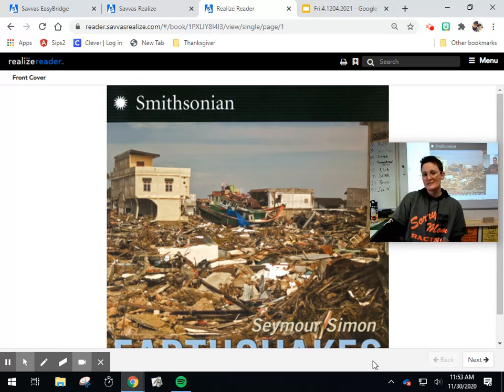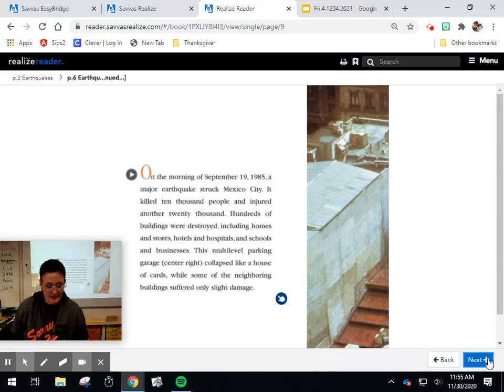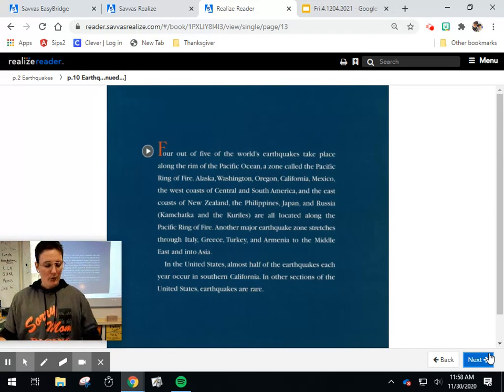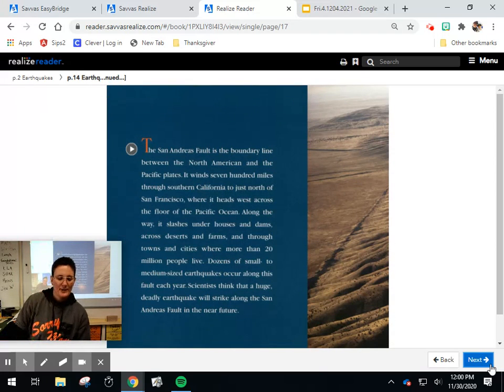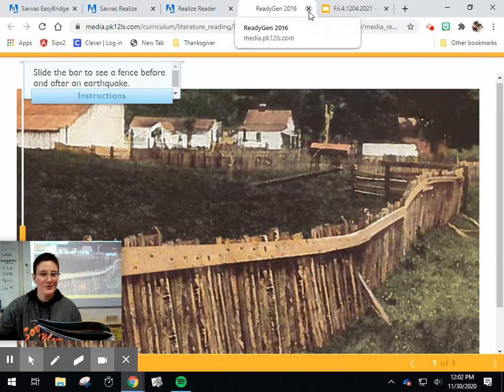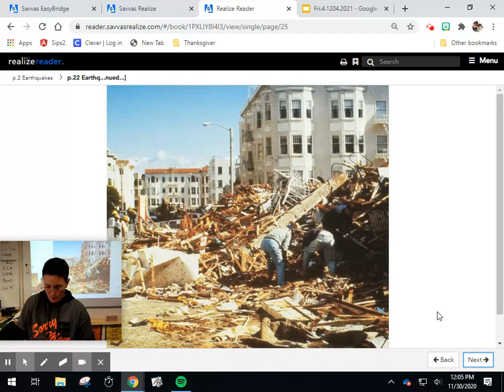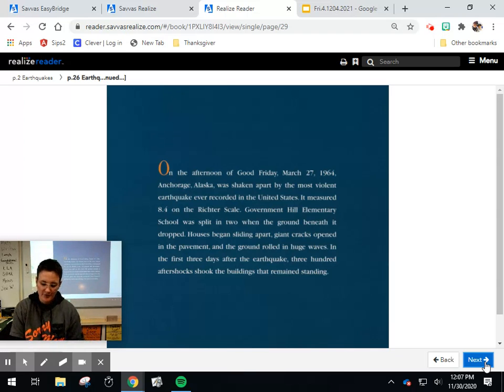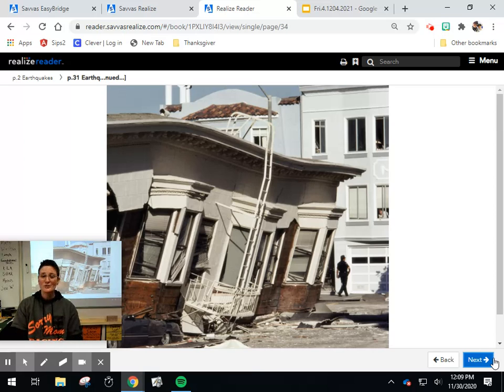Earthquakes by Seymour Simon: Whole Book.